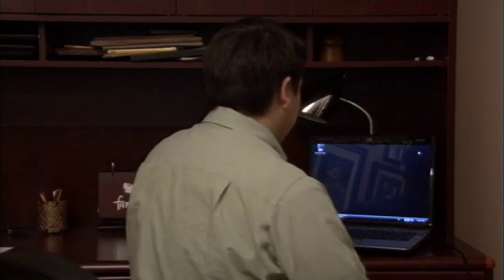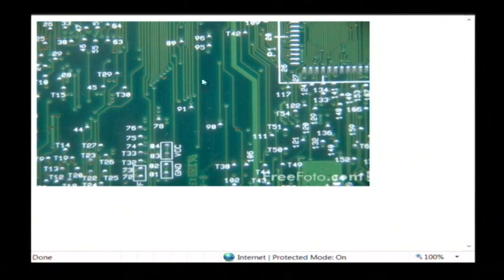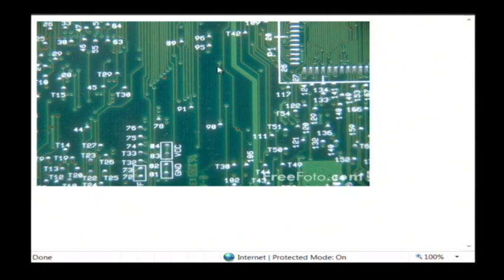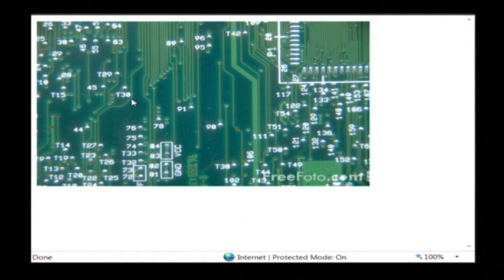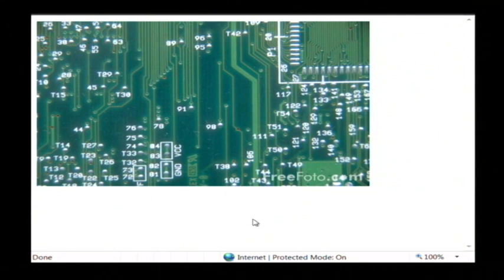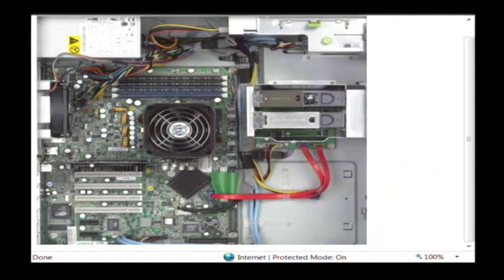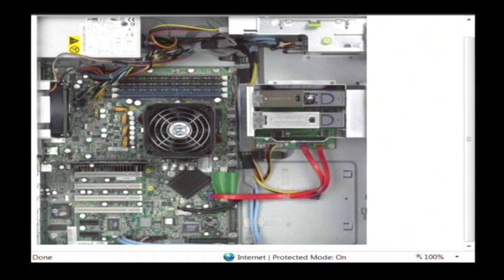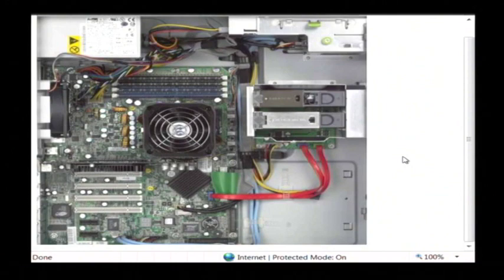Computer & Internet Help : What Are the Parts of a Circuit Board?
A circuit board is usually reliant on a solid medium, such as a silicon chip , as well as a printed conductor, a motherboard and a processor. Discover why chips on a circuit board are considered to be smaller circuit boards with help from a software developer in this free video on circuit boards.